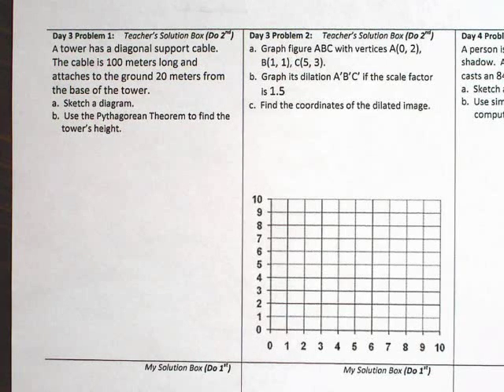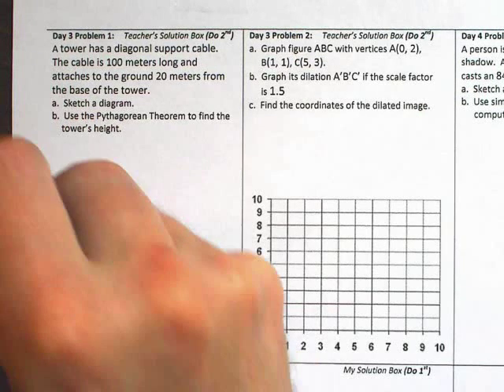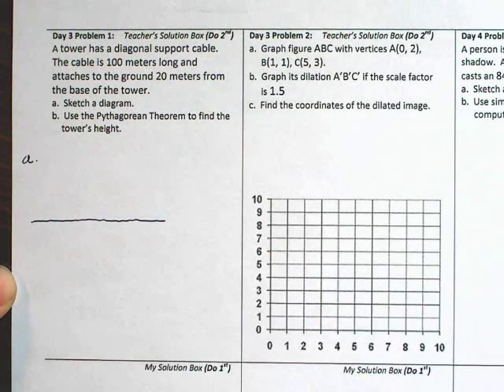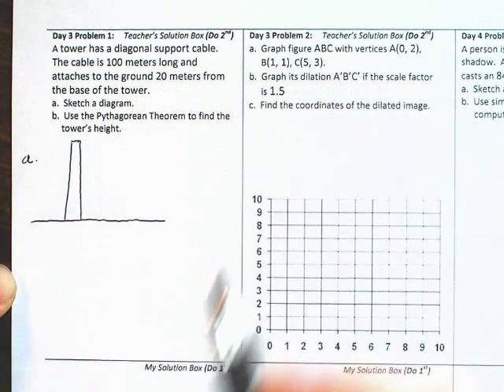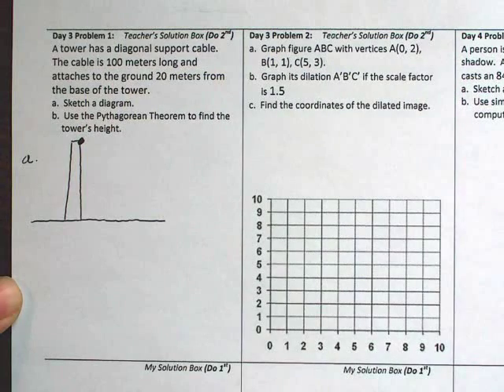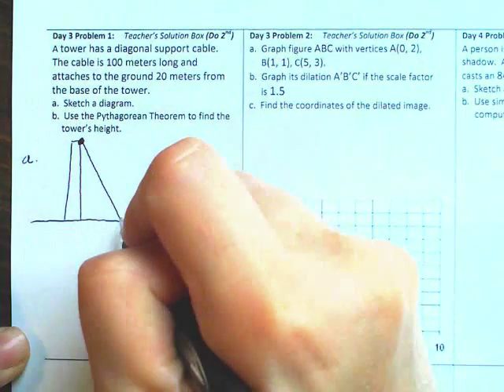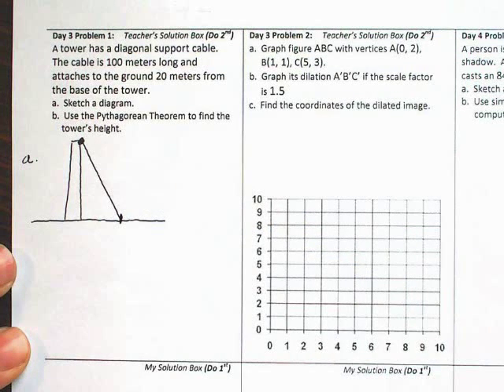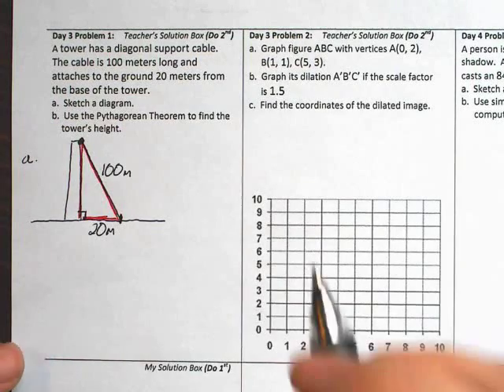Gr8 FIM WU Wk11 Day 3